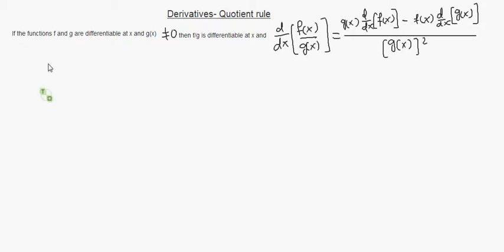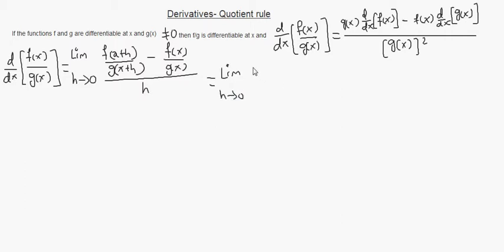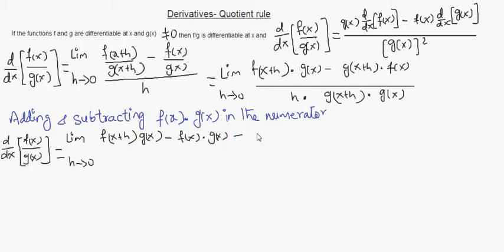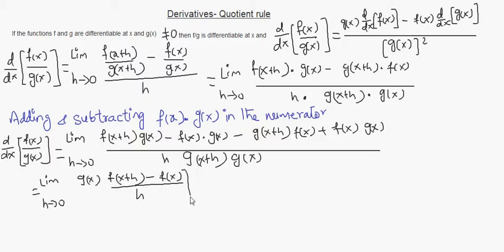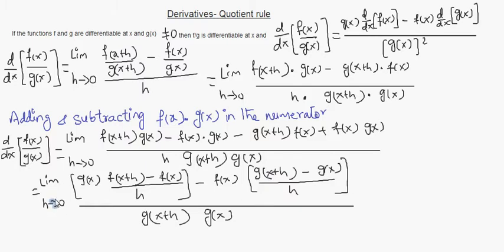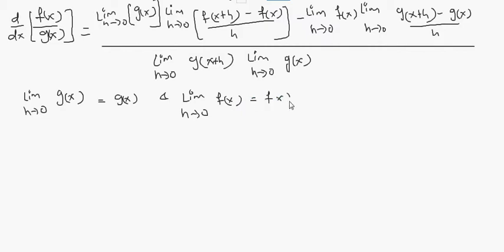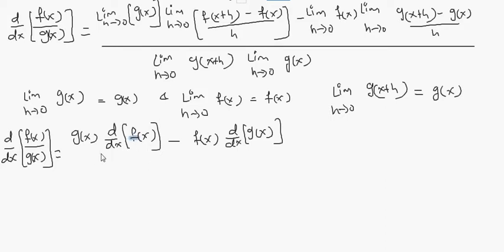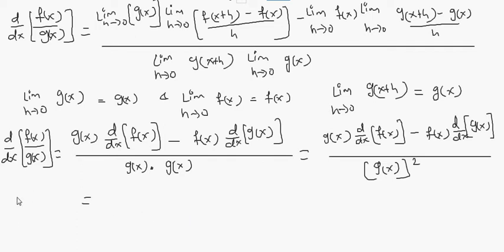Derivative of a quotient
Derivative of a quotient- Calculus